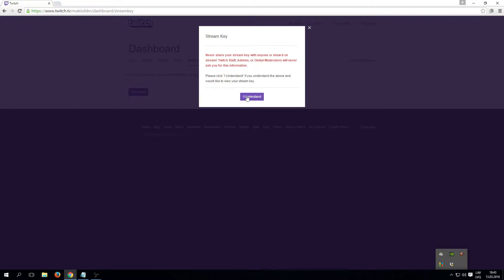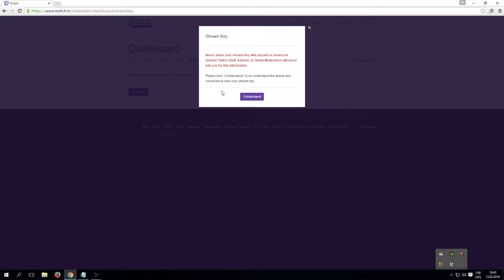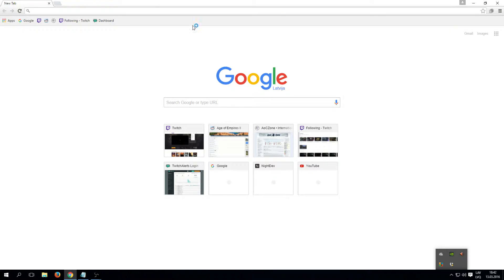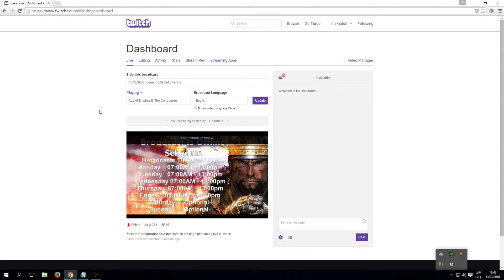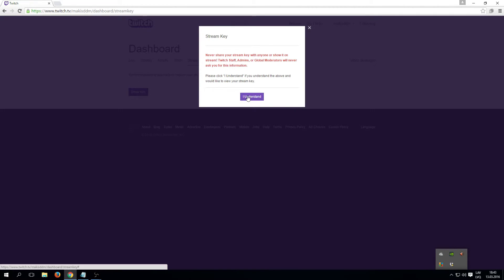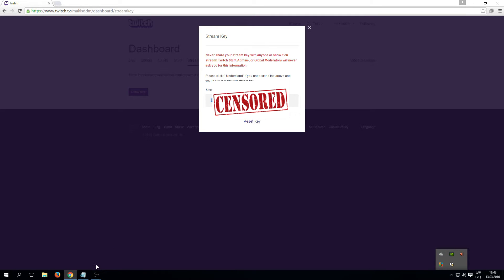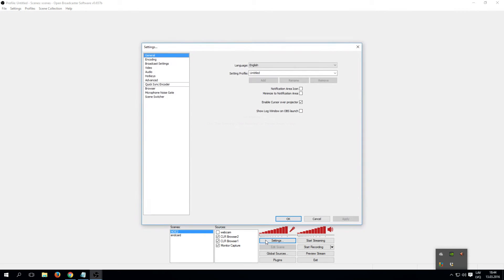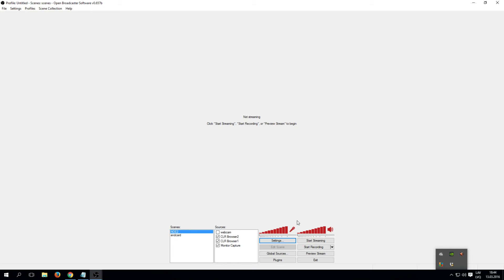how to find stream key for twitch tv & how to put it in OBS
this video shows were to find twitch.tv or twitch stream kay and how to put it into the obs or Open Broadcaster Software  stream kay on twitch is masterfully hidden if you don't know were to find it you can wonder around for some time

music used
Disfigure - Blank VIP (feat. Tara Louise)

I am mainly focusing on informative tutorial or guide on a subject that I have encountered in my daily computer use also suggestions from other users. If you’re looking for now skills and some help then you are in right place .i will keep my tutorials as short and on point as possible.Priority will be free programs and trial versions for people out there on the budget .